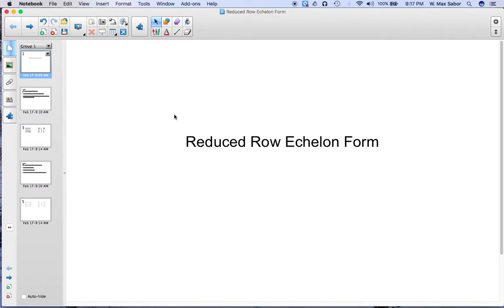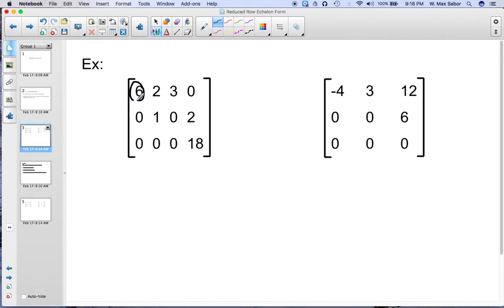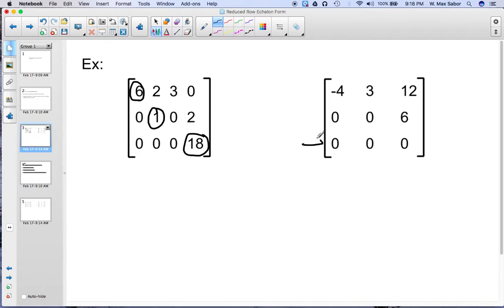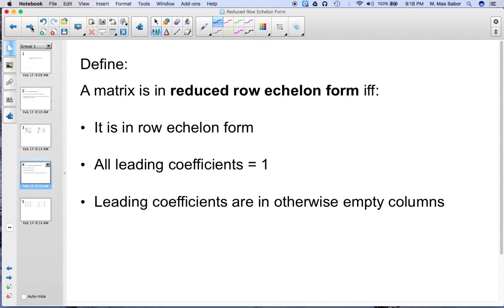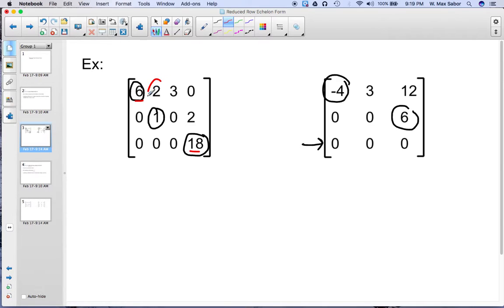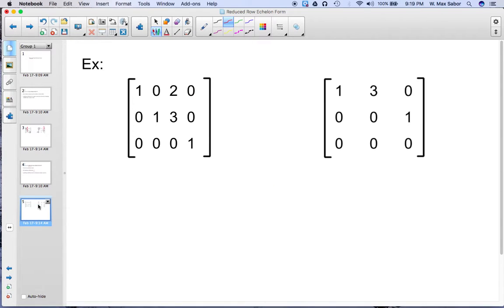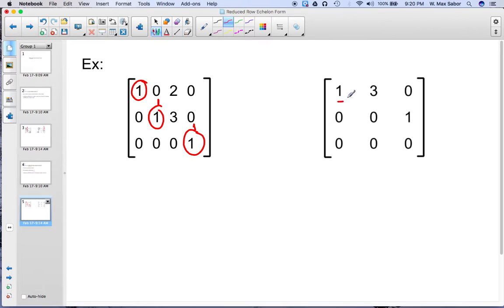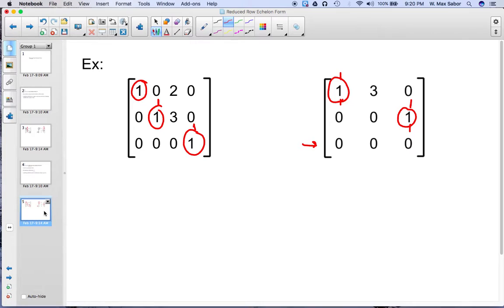P8.b (1/7) Reduced Row Echelon Form